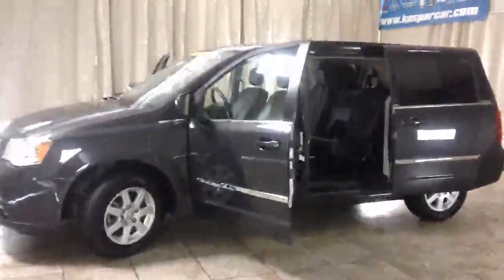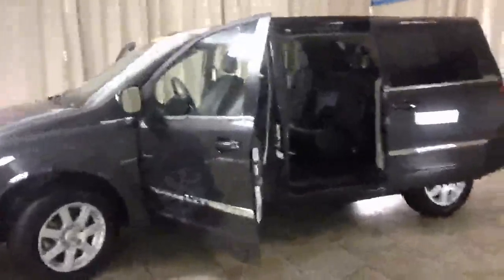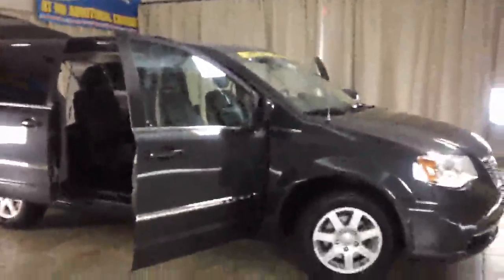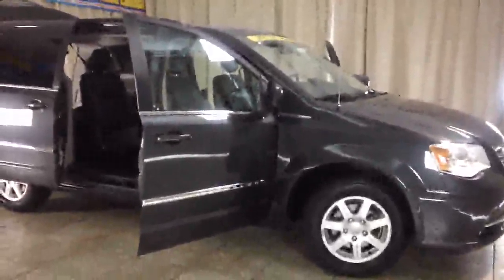2012 Chrysler T&C